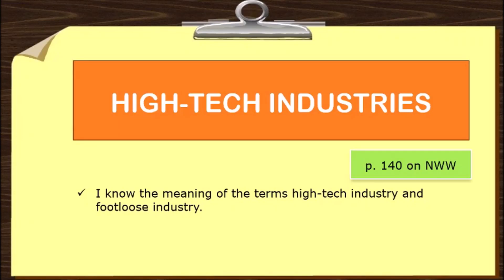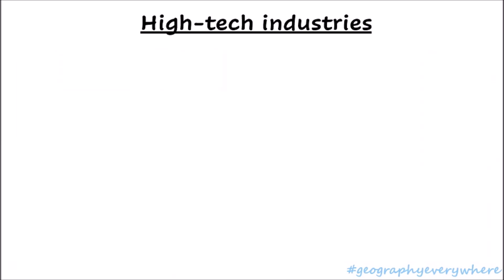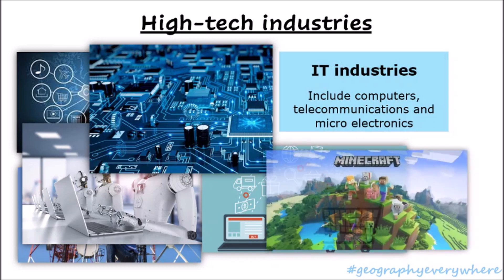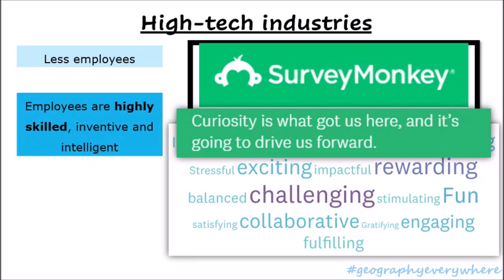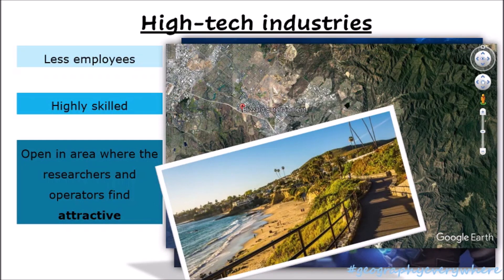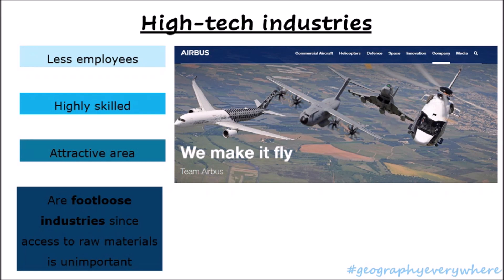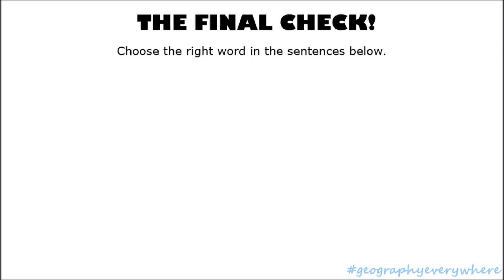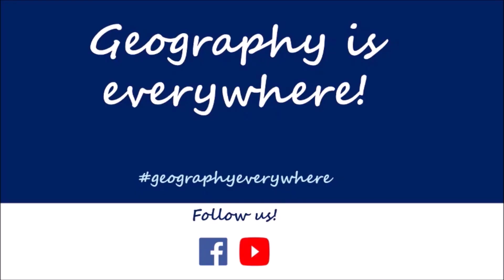INDUSTRY - High-tech industries